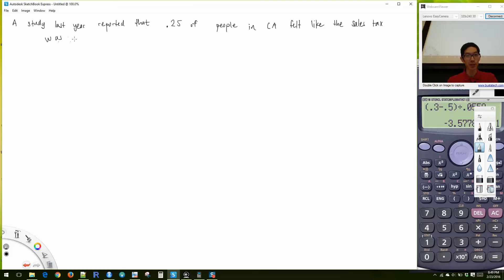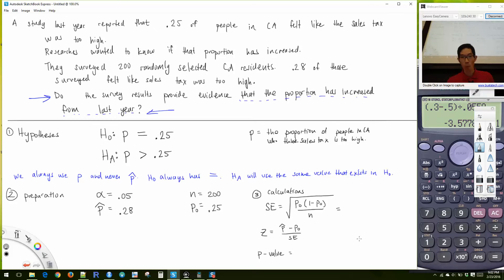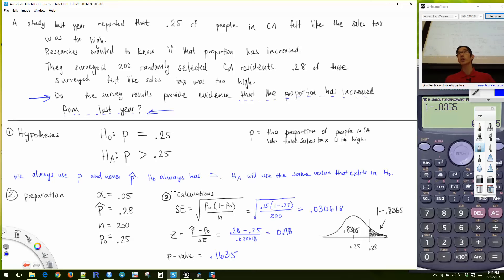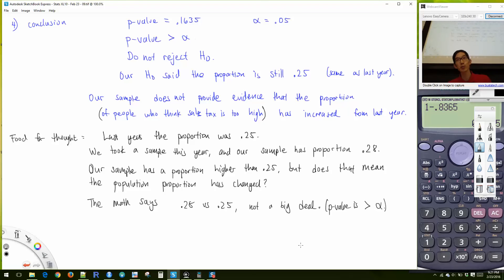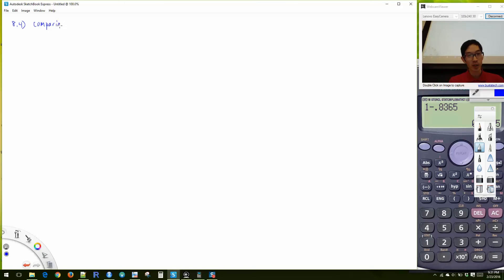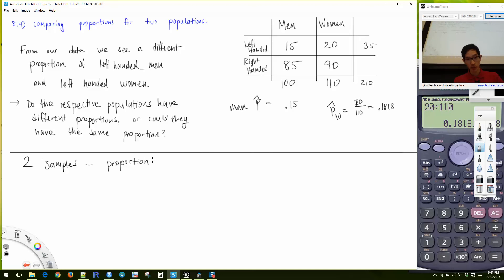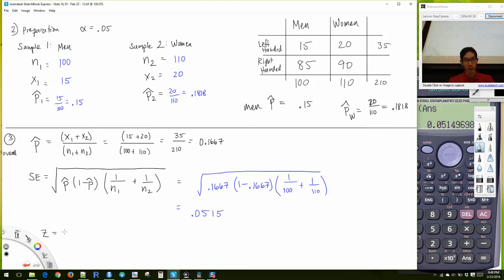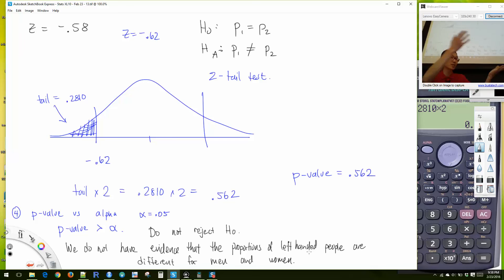Stats XL10 Lecture February 23, 2016 Part 2